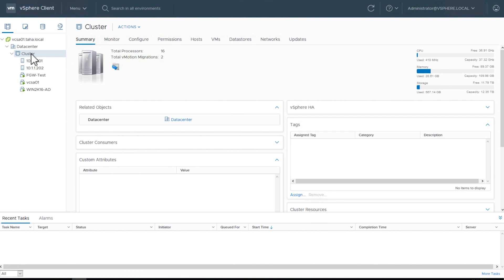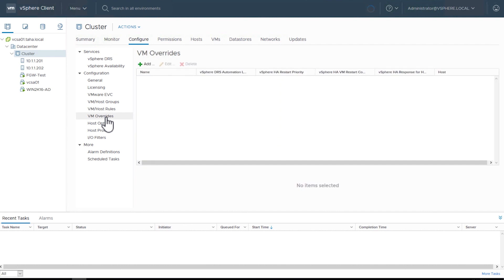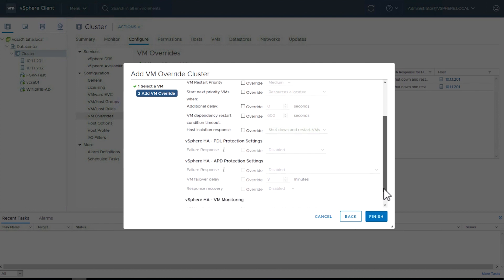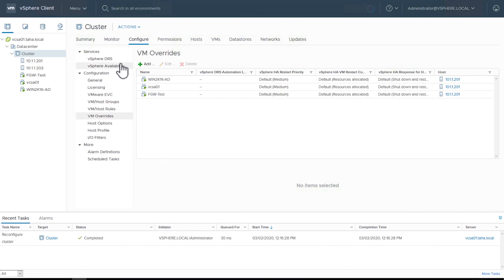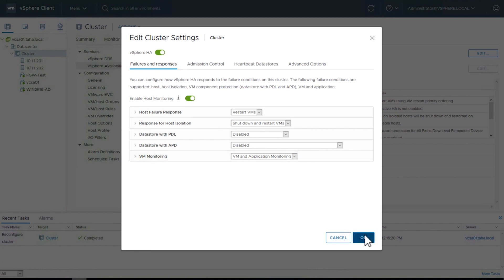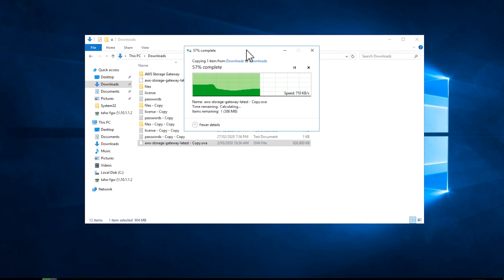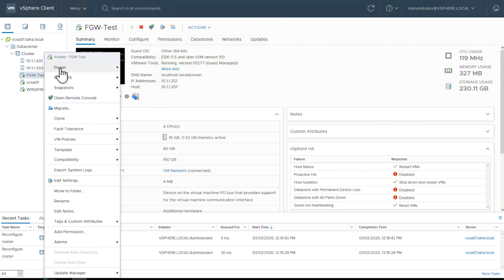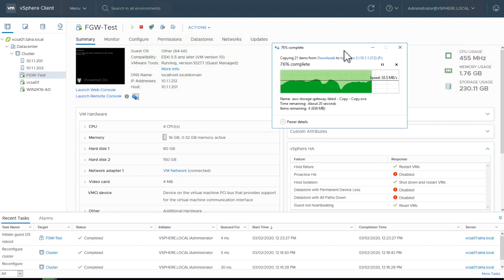How do I configure and test a vSphere High Availability configuration for my file gateway?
For more details see the Knowledge Center article with this video

Taha shows you how to configure and test a vSphere High Availability configuration for your file gateway.